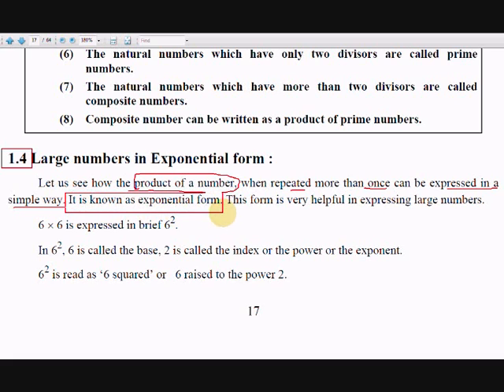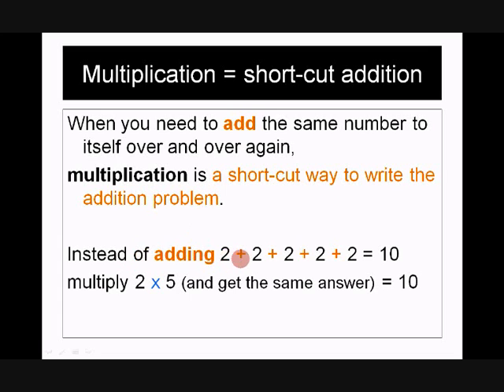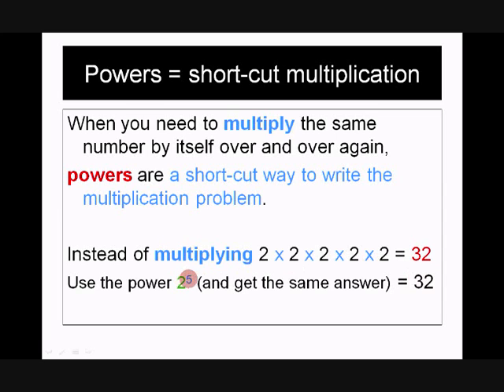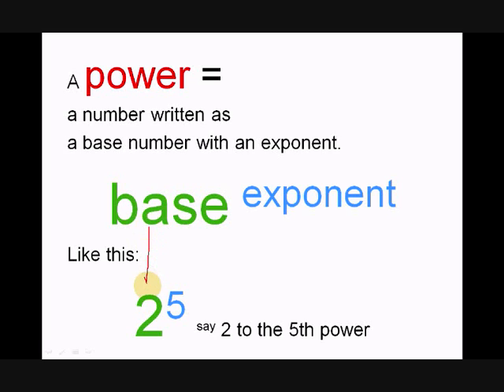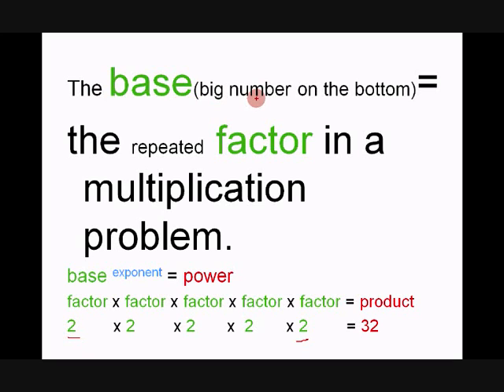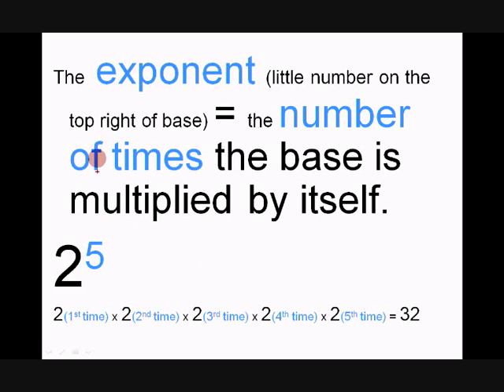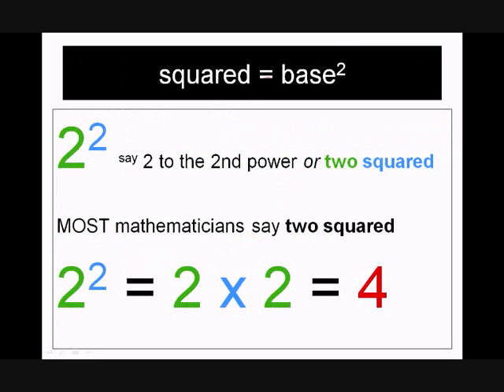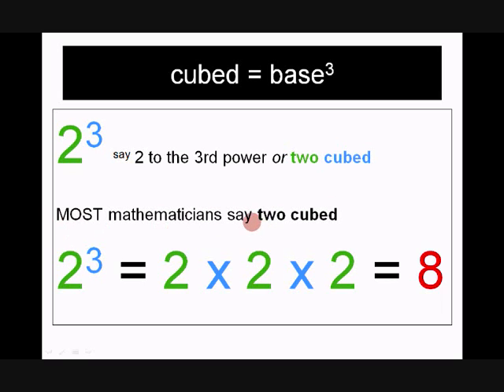19 exponents 1